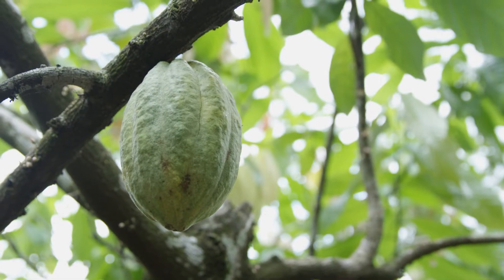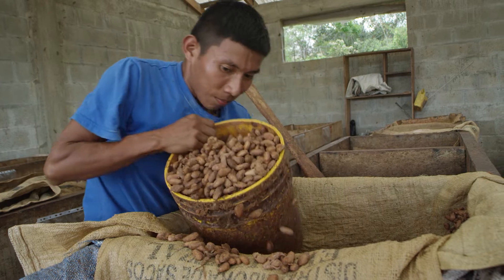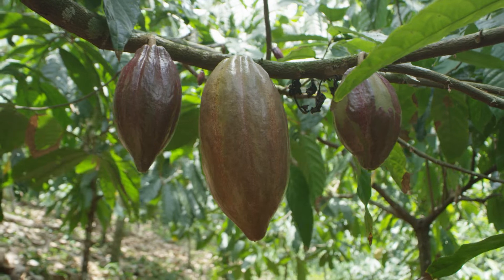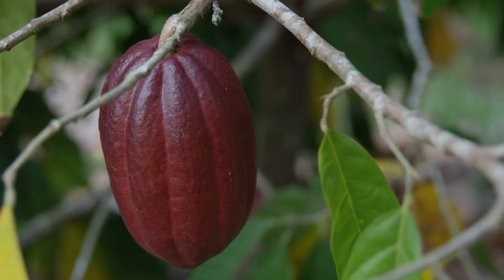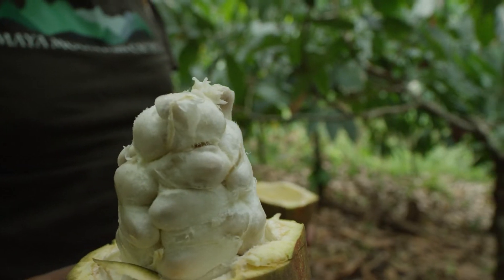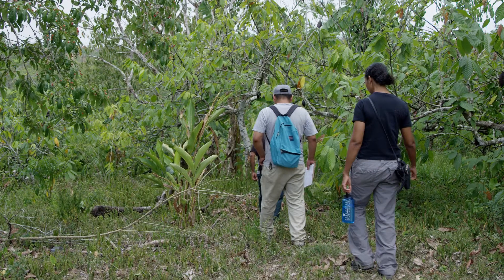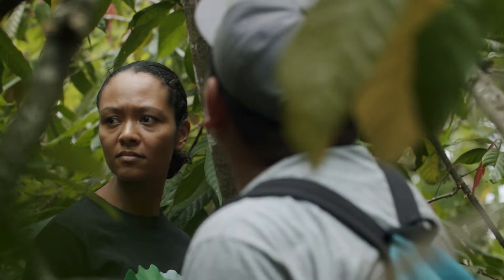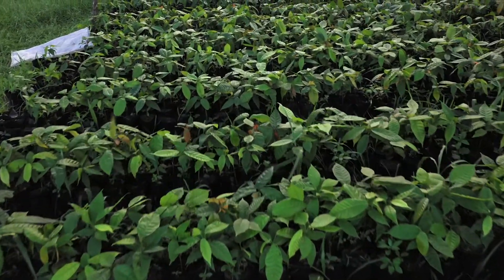HCP Maya Mountain Cacao Pt 2 - Preserving Fine Flavor Chocolate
In 2018, Maya Mountain Cacao (MMC) was awarded an HCP grant funded by the Lesley Family Foundation.  Later that year, it was awarded a second grant by HCP to continue their preservation efforts funded by Penn State University.  The MMC Nursery Project was born out of a high demand for Belize’s unique, fine flavored bean paired with a desire to preserve heirloom cacao varieties for the future of specialty chocolate production.

HCP's mission is to “identify and preserve fine flavor (“heirloom”) cacao varieties for the conservation of biological diversity and the empowerment of farming communities”.

As a registered 501c3 nonprofit organization, the Heirloom Cacao Preservation Fund is committed to improving the lives of cacao farmers and their families, and is working to protect the threatened world’s supply of high quality, flavorful chocolate. We encourage ethical cacao farming practices and actively support farmers at origin.

Maya Mountain Cacao (MMC) is a specialty cacao sourcing company that works across the Toledo, Stann Creek and Cayo districts of Belize. MMC purchases fresh cacao, ferments and dries the cacao, and exports to a variety of specialty chocolate makers in the U.S. and Europe.